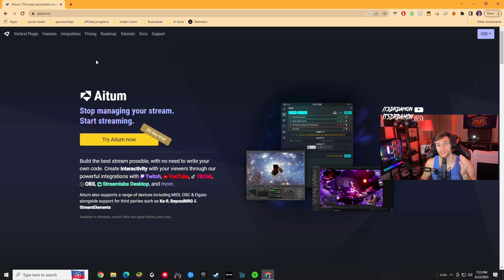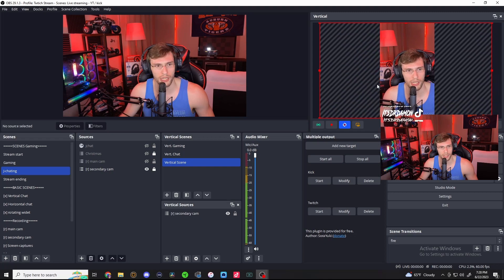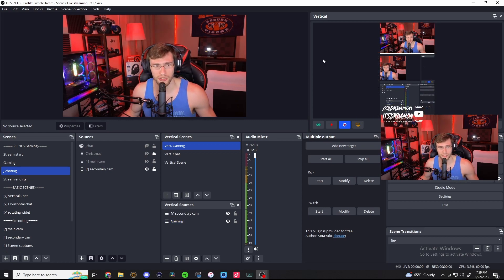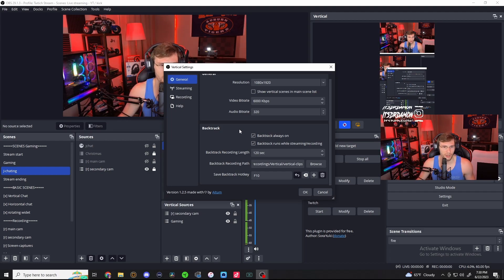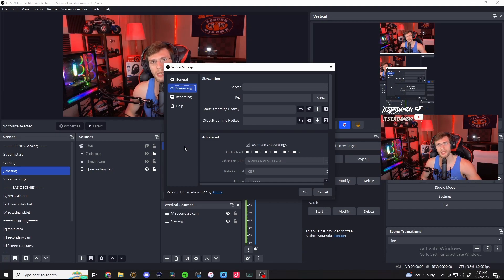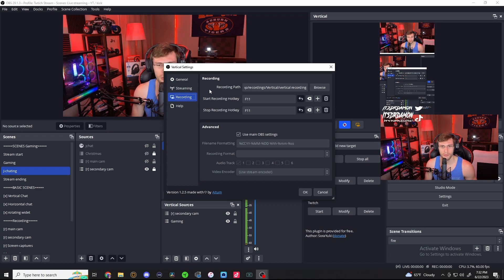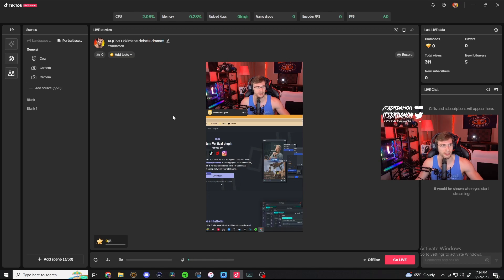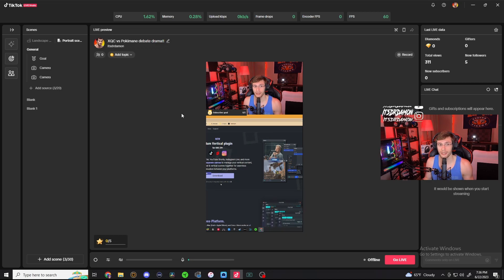How to Stream Vertically with OBS Aitum Plugin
Create EASY TikTok, YouTube Short, and Instagram reels Clips with the Vertical OBS plugin and a Bonus Live studio at the end of this video